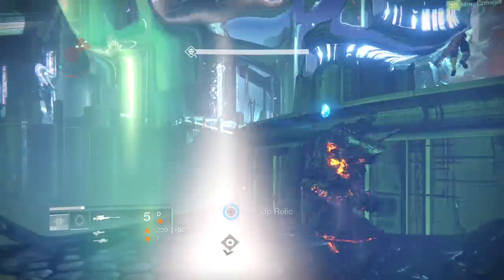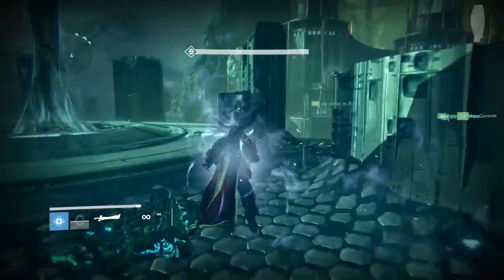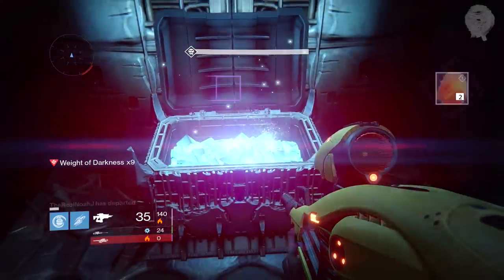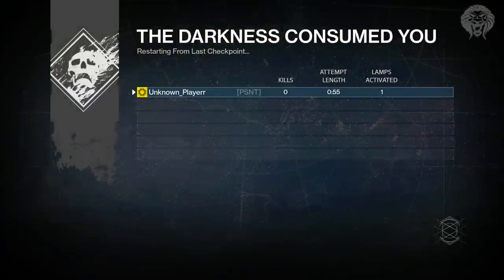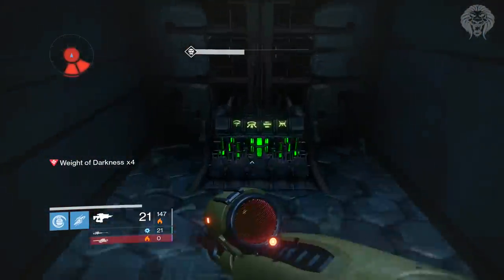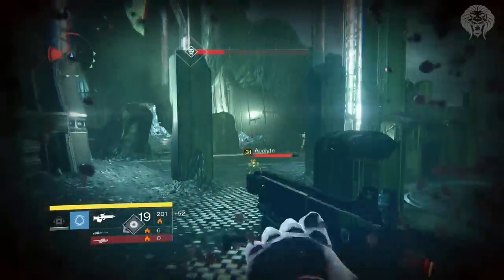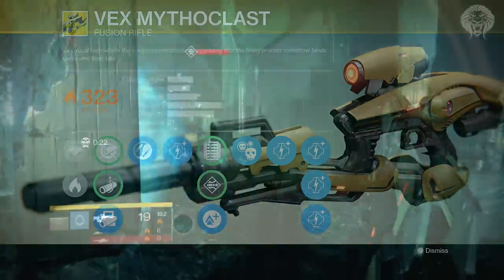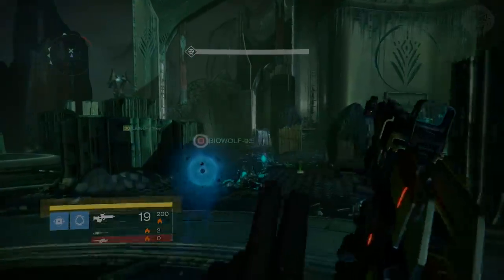Destiny: Crotas End Exotic Chest Location! Raid Weapons, Armor & Radiant Materials (Dark Below DLC)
Destiny Crota's End Raid - Exotic Chest Location Containing Exotics, Radiant Shards Radiant Energy, Raid Gear & Raid Weapons! Give The Video A Like If It Helped You :)

Keep Up to Date With Me & My Future Videos!

This is a tutorial guide on the crotas end chest location of the first chest found so far which is an exotic chest capable of giving an exotic weapon, exotic armor, radiant energy, radiant shards, raid gear and raid weapons!